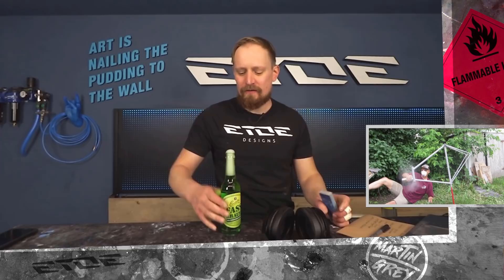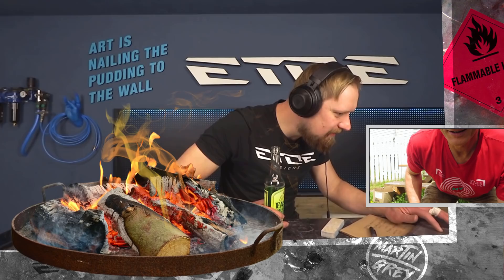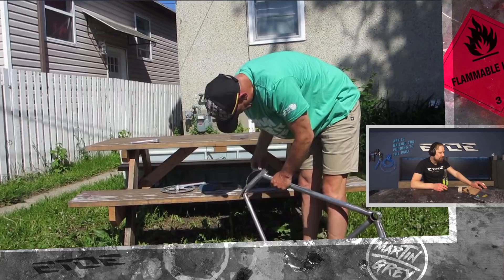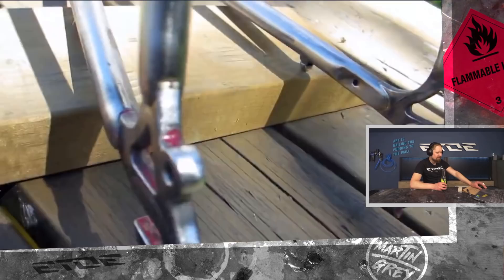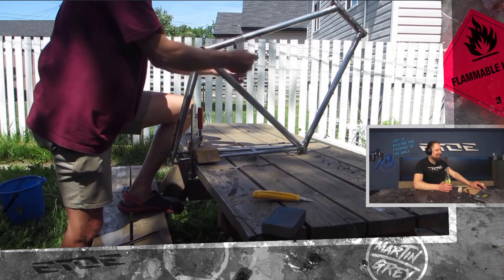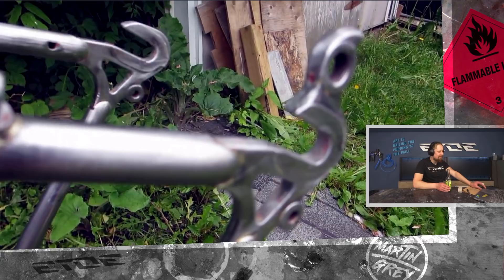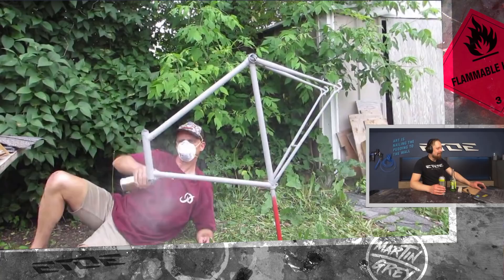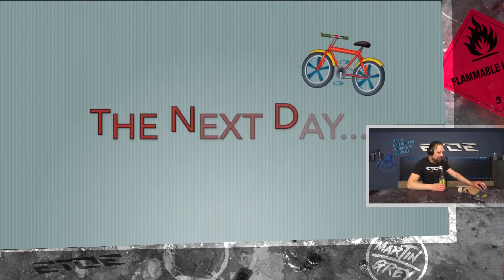Martin reacts to guy painting a vintage steel bike in the backyard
DIY vintage steel bike painting in the backjard! That`s what this video is about. material list in the video description:

USA links ( european links underneath):

2K durable primer

yellow laquer
yellow 1K color for clearcoat use

2K clear coat durable
1k clear coat

spray mask

600 grit wet or dry sandpaper
800 grit wet or dry sandpaper
1200 grit wet sandpaper

2K Primer haltbar

spray lack gelb
spray für klarlack nutzung gelb
2K klarlack haltbar

spray mask

600 grit sandpaper
800 grit sandpaper
1200 grit sandpaper